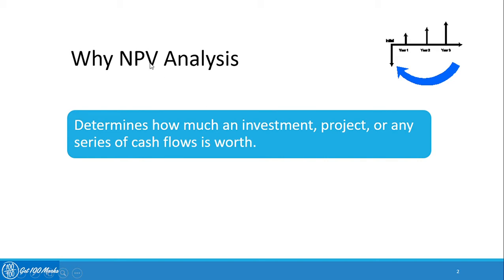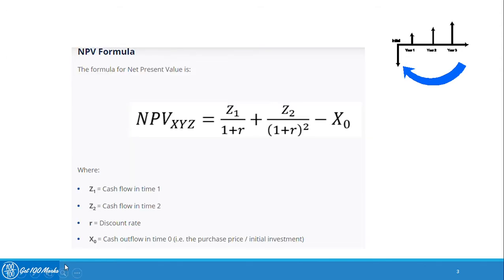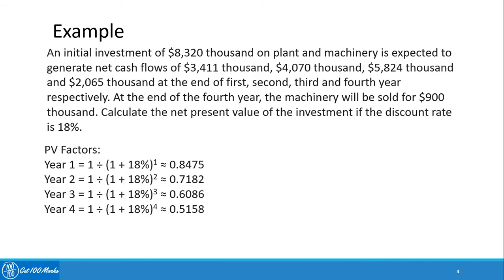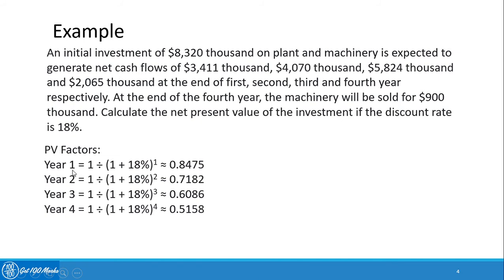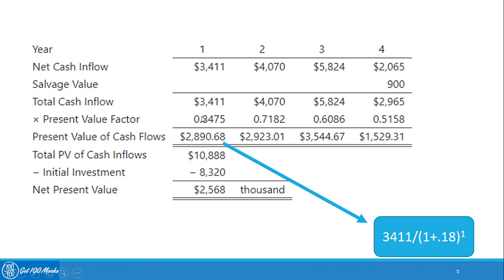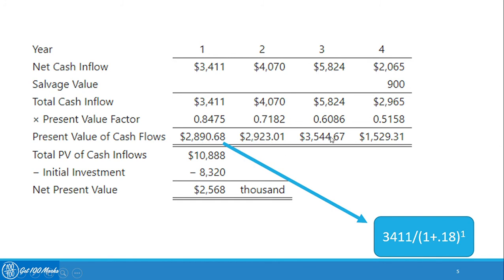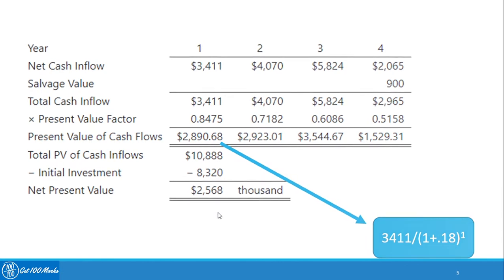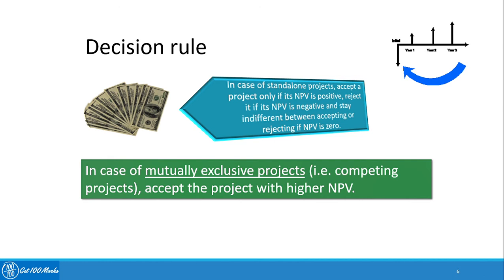3.20 Net present Value